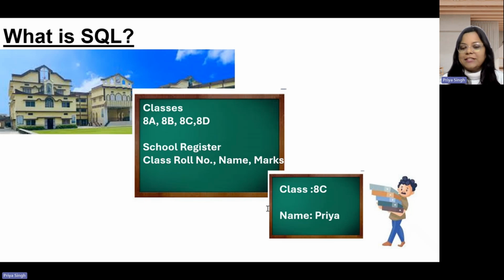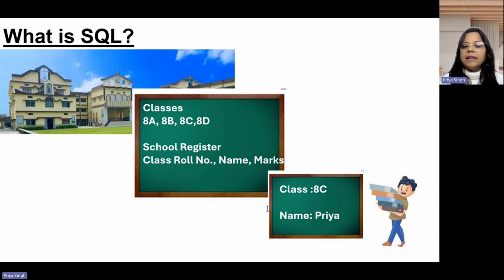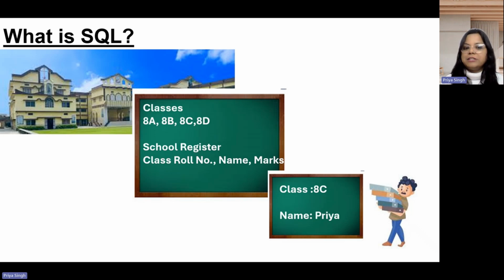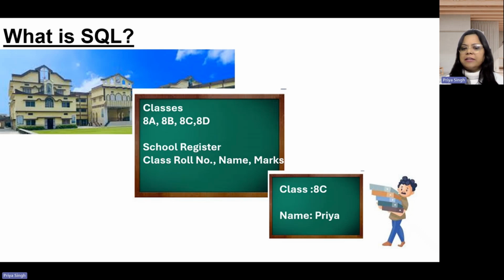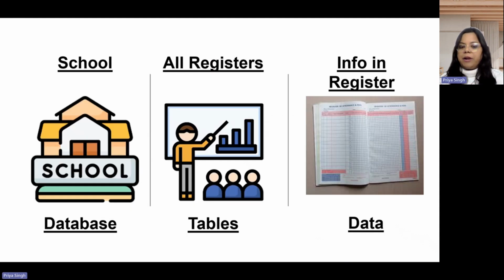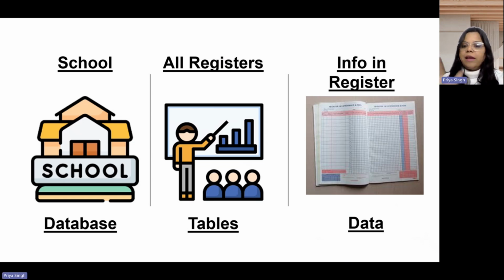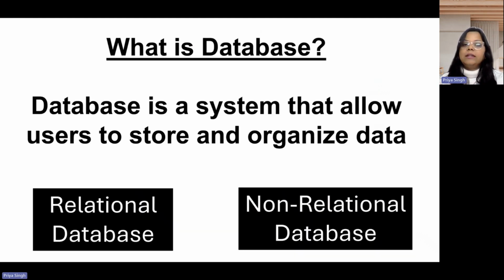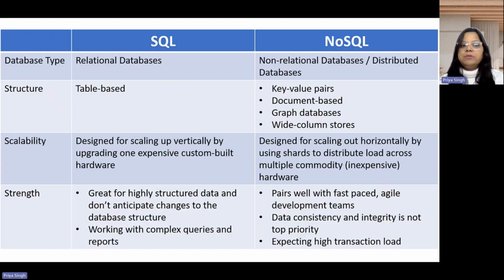Tutorial 1 :Step by Step:Why SQL? What is SQL?What is a Database? With examples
Why SQL? SQL is a language used to interact with databases.
What is SQL? SQL (Structured Query Language) is a programming language used across many industries, especially for managing and handling data. It’s widely applied in sectors ranging from basic applications to more advanced ones.
What is a Database?  A Database Management System (DBMS) is responsible for organizing and storing data. A relational database, which uses SQL, organizes data into tables, while non-relational databases store data in different formats, like key-value pairs. Relational databases are more structured, which makes it easier to retrieve, update, and manipulate data.